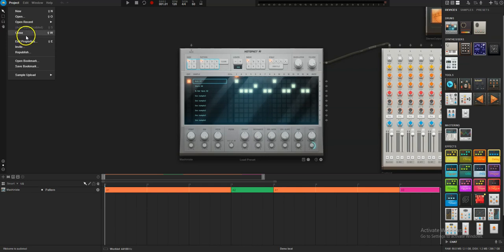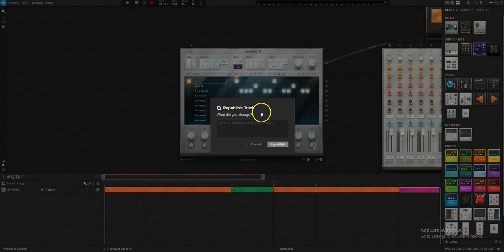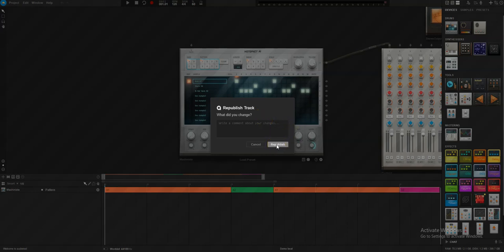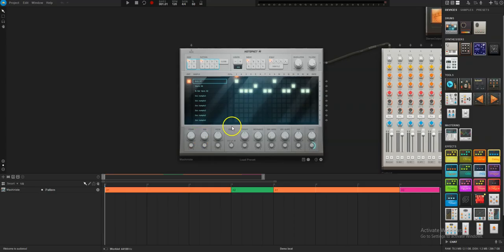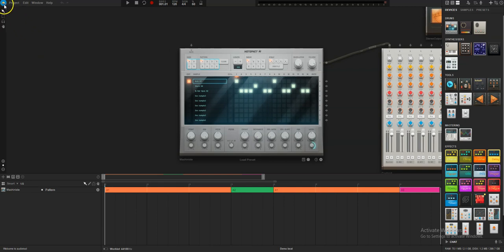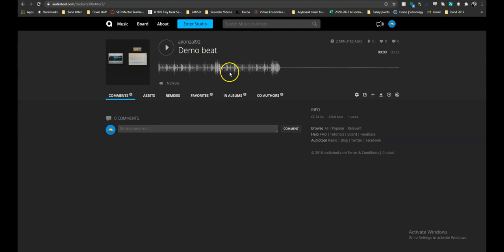Audiotool 6: Publishing and Sharing Your Track